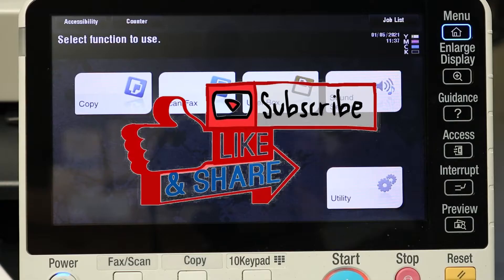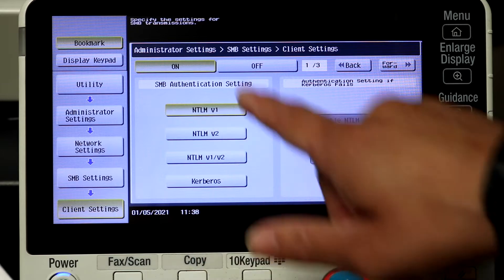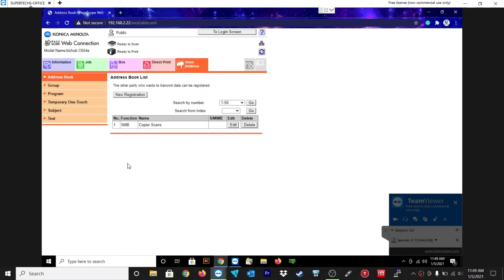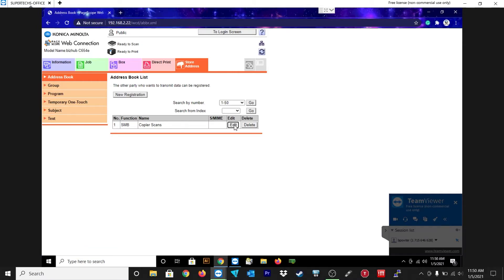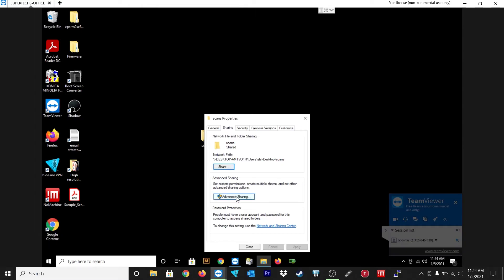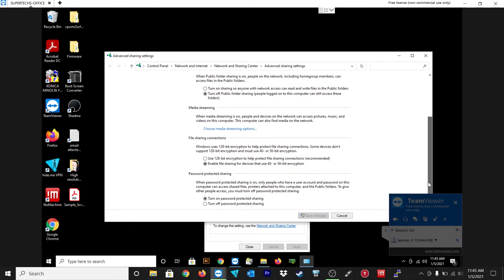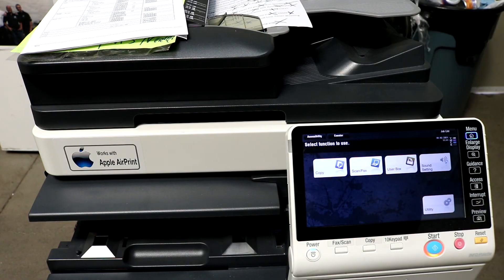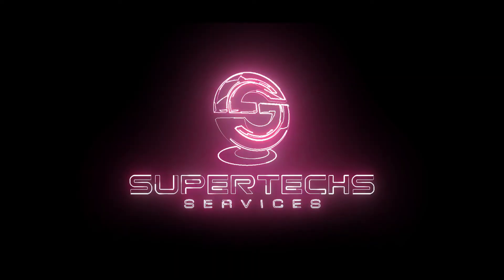konica Scan to SMB using PC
Welcome to Supertechs Services. We're a channel dedicated to the service of copiers and printers. We have over 30 years of combined experience in the service industry. We understand that it's not easy to service your equipment on your own and we would like to help in any way we can.

In this video, I'll show you how to scan to SMB 1.0 using a PC on a Konica Copier.

Bitcoin:3Lm9vxiYXUMsaxPqonngGWHYzDUf33XYmU
Ada:addr1qxxxmx8u448vd96ktw2aknfjehuq6cqflln4c8ckqkk5s7t84yndmyn2f35mthkrcupn2mmsgyzpxydx5a4petpxfrgqaxvuhf
Ethereum:0xd8E9e74943F0f2b8604e6F18859455D4dFb344B0
LiteCoin:ltc1q3u7jlzv2cljl690zkz2thpedn0y3jr33qllfw2